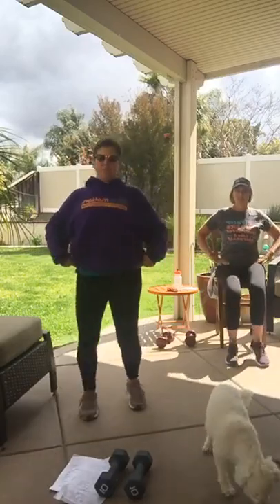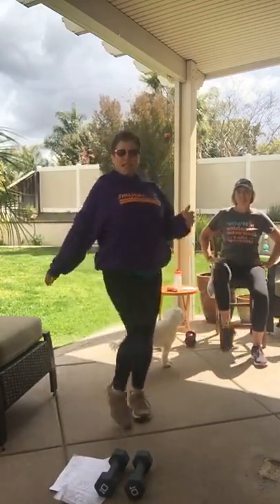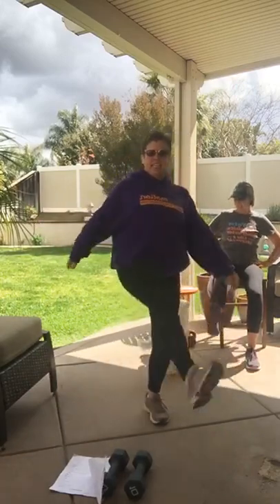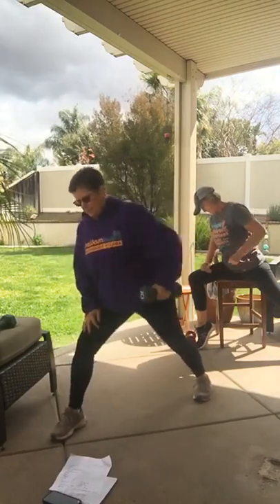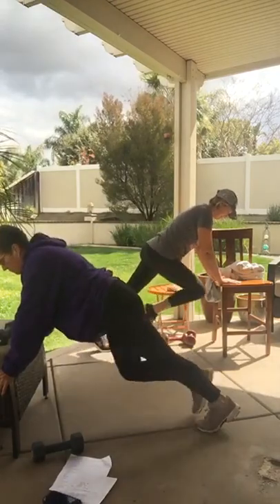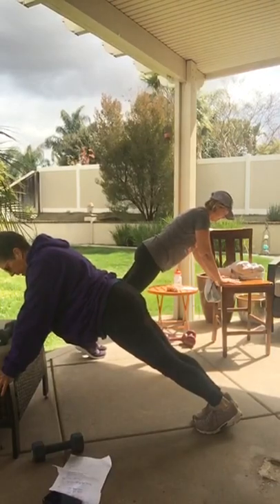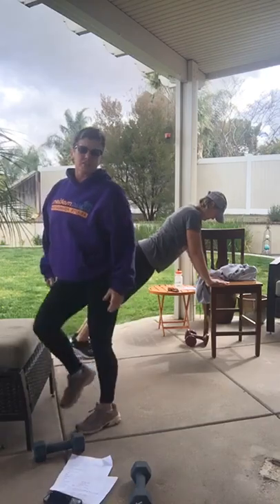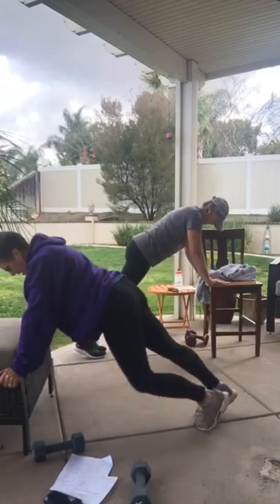Aquamotion Replay 3/11